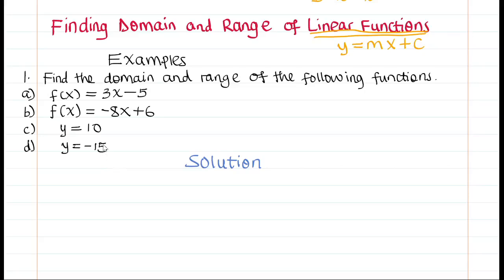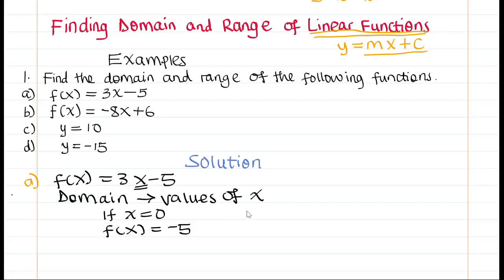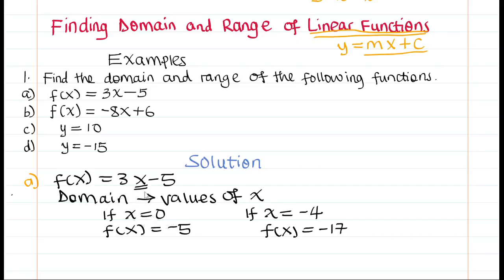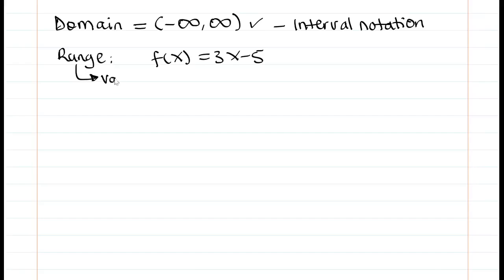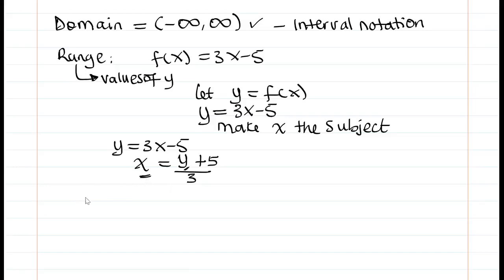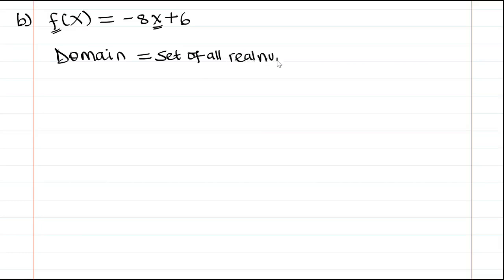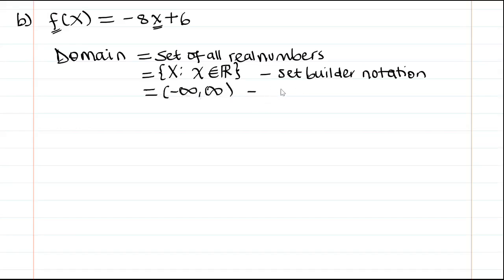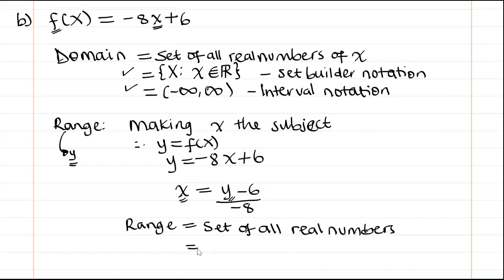Linear Functions Example 1 Part I